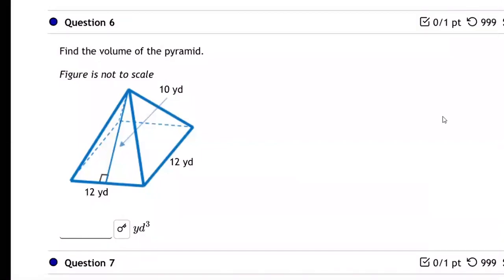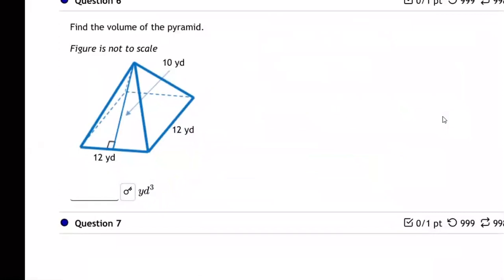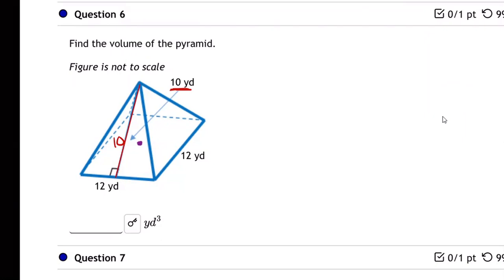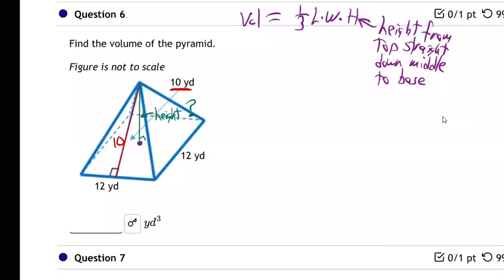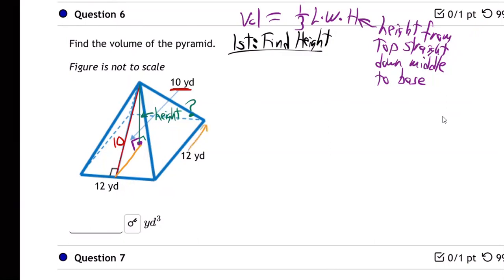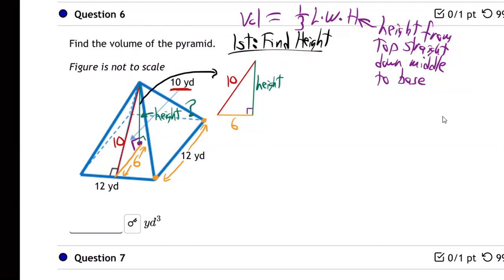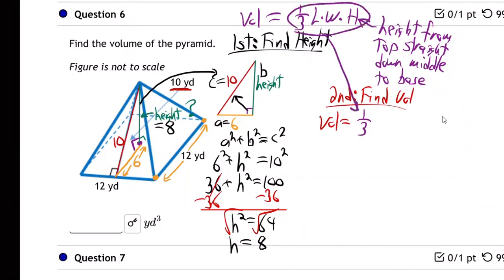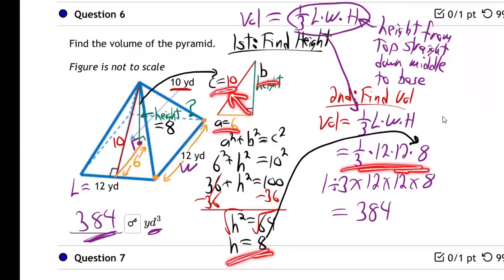m10b-Unit 3 Lecture HW 3 - 6